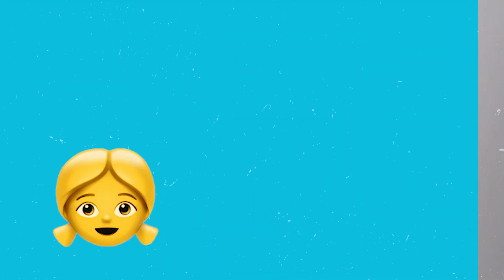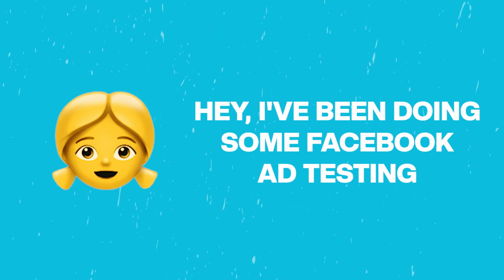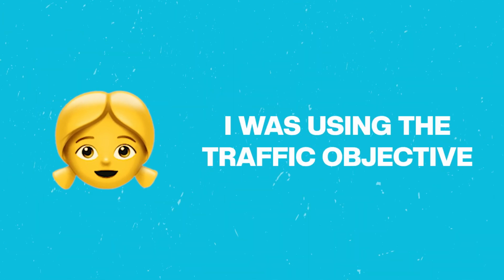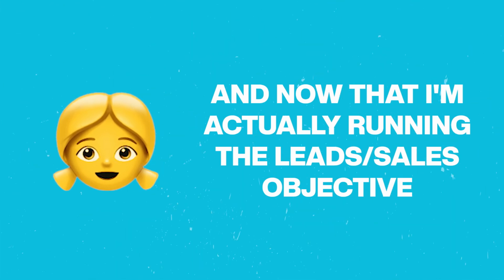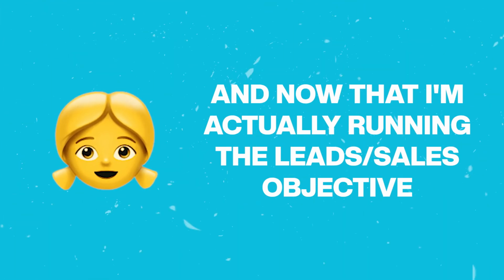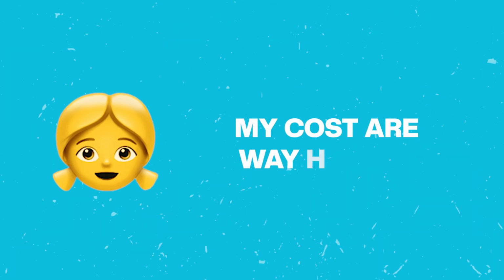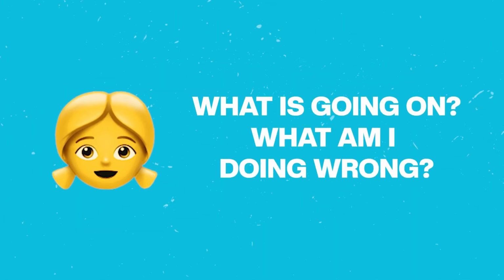How NOT To Test Facebook Ads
I've delved into the proper techniques for testing Facebook Ads before. However, in this video, we're taking a different angle – highlighting how NOT to test them.

Regrettably, there's an abundance of misguided advice floating around. This misinformation can lead to financial losses ranging from hundreds to thousands of dollars.

But my mission is focused on turning Facebook Ads into profitable ventures for you.